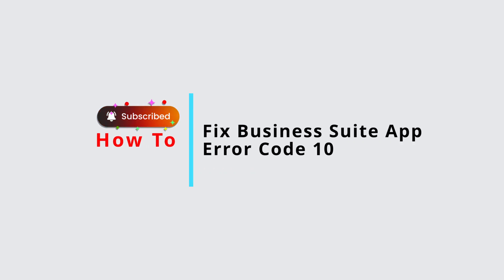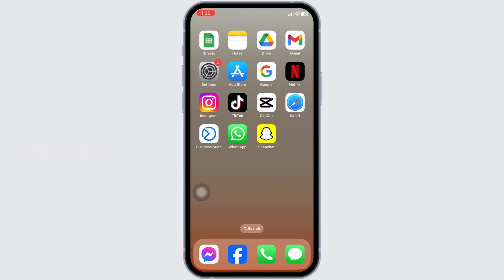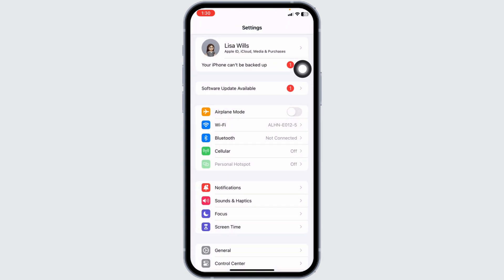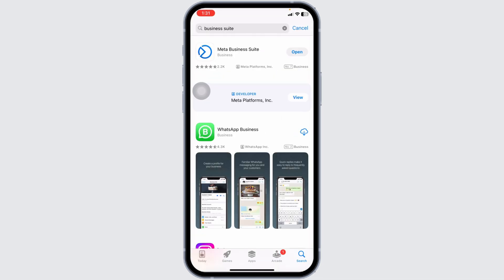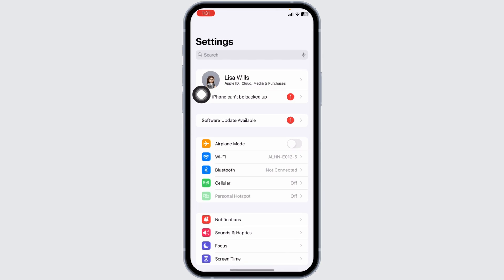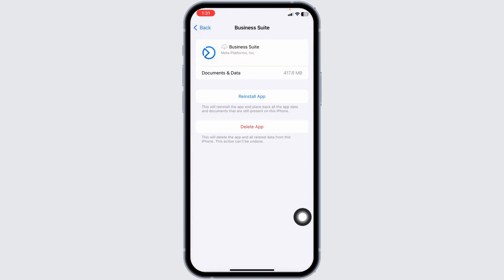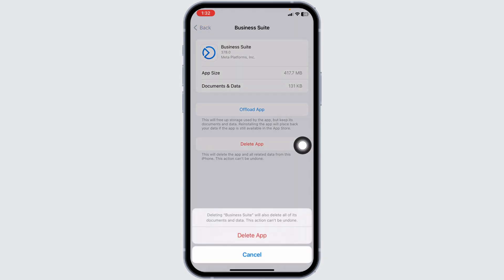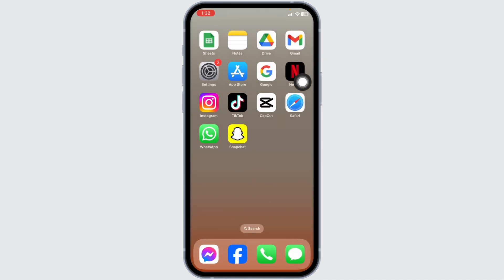Business Suite App Error Code 10: How to Fix Business Suite App Error Code 10 (2024)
In this video, we'll provide you with a detailed walkthrough on how to fix Business Suite App Error Code 10, ensuring smooth operation of the app for your business needs. From checking your device's compatibility to troubleshooting connectivity issues, we'll cover all the bases.

👋 Welcome to Official Help Desk! In this tutorial, we're here to guide you through resolving the pesky Business Suite App Error Code 10. If you're encountering this error while using the Business Suite app, don't worry; we've got you covered with effective troubleshooting steps to get you back on track.

Tips for fixing Business Suite App Error Code 10:
🔗 If you have any questions or need further assistance with resolving Business Suite App Error Code 10, feel free to leave a comment below, and our team will be ready to help you out.

📱 Timestamps:

0:00 - Introduction
0:05 - Understanding Business Suite App Error Code 10